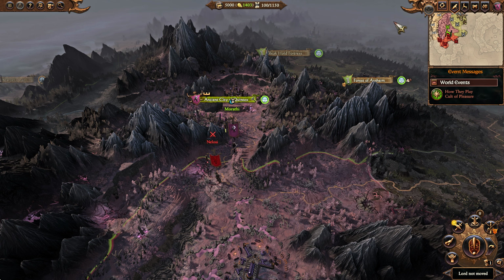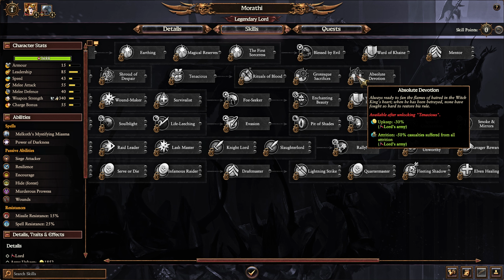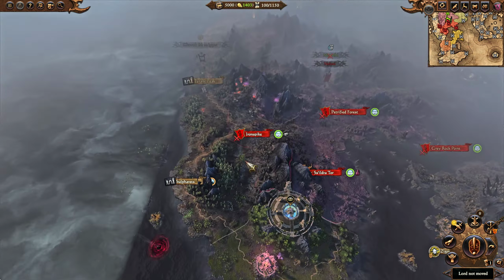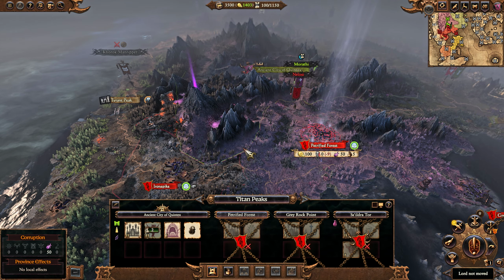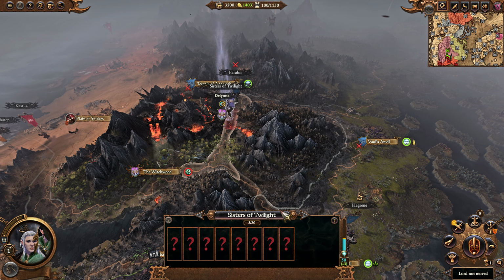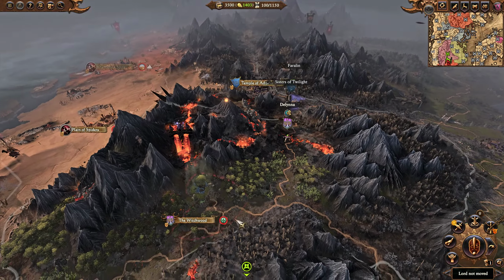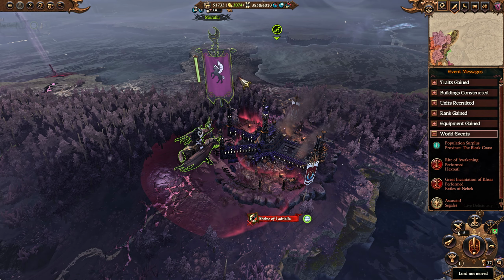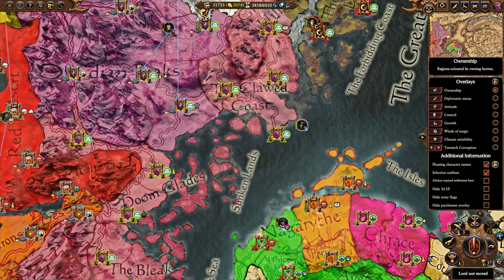Queen of the Dark Elves, Morathi Campaign Overview Guide - Total War: Warhammer 3 Immortal Empires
The most powerful legendary lord on land for the Dark Elves, or rather the wealthiest: Morathi.

Special Thanks to:

Alexander
Yolosapien
Fred
JKPrimative
Kurtis
RatEmperor
connor
Sean
Sinnelleos
Anton
Phillip
CB
Crix
Mederic
NL
Lina
Dan
Filip
Christopher
Whale
8GREENC
Vlad
Konda
RhadigarTV
Martin
Gabriel
KJF
Lorem